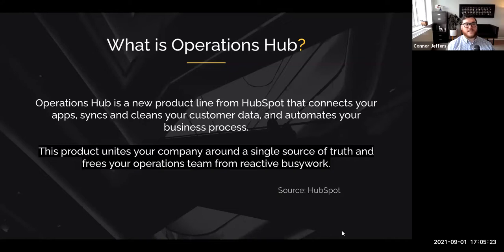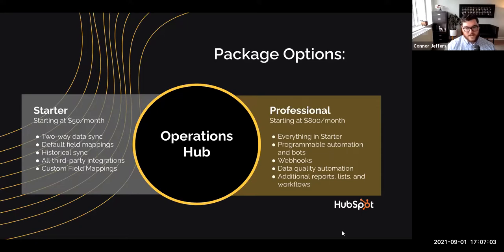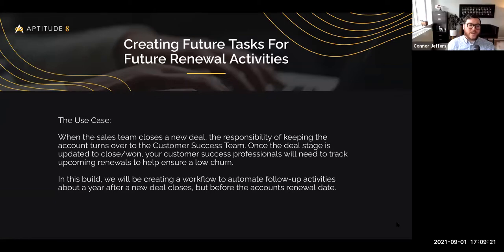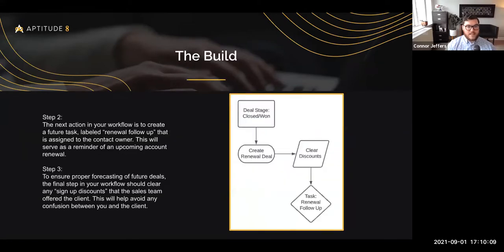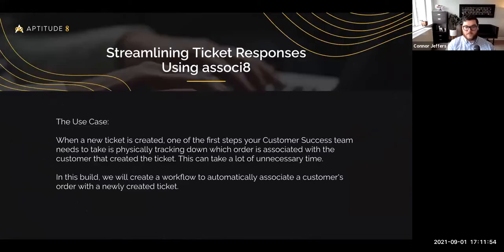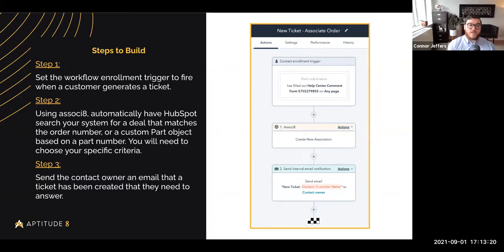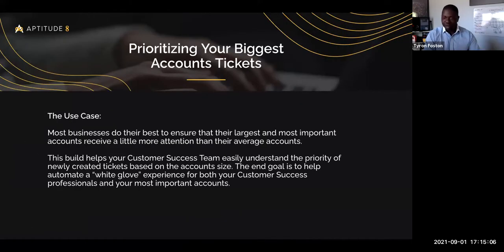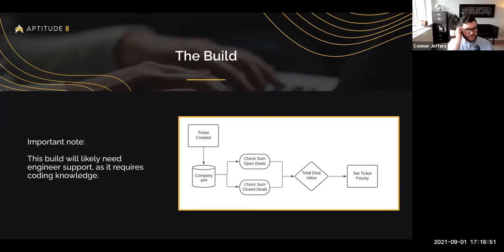The Key to Scaling Your Customer Success with Operations Hub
About this event:
Operations Hub is a new product line from HubSpot that connects your apps, syncs and cleans your customer data, and automates your business process. It unites your company around a single source of truth and frees your operations team from reactive busy work.

But how do you actually leverage Operations Hub in a way that will empower your CS leaders to help their companies delight customers at scale? Whether you're in customer success or in operations, that is the question we will answer for you in this hour-long webinar!

In this webinar, we’re bringing you in front of Operations Hub experts Connor Jeffers of Aptitude 8 and Appchemist's Tyron Foston. They'll walk you through some actionable customer success strategies, and help you discover what skills you need to level up on. You'll walk away with three concrete Operations Hub use cases designed to set your customer success team up for success.